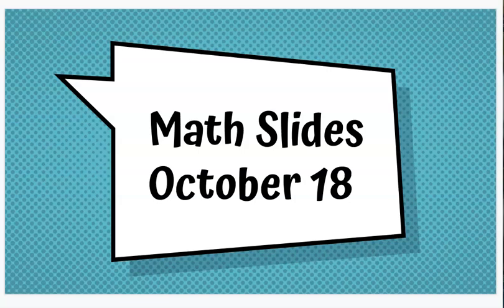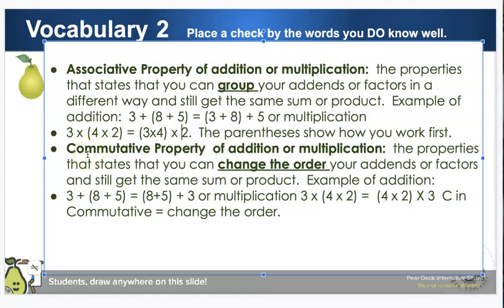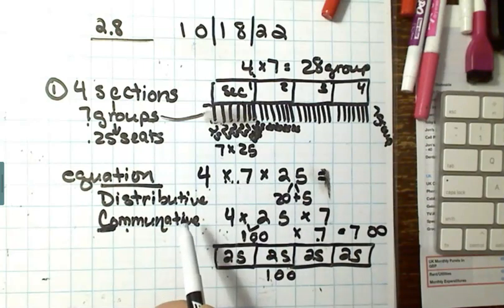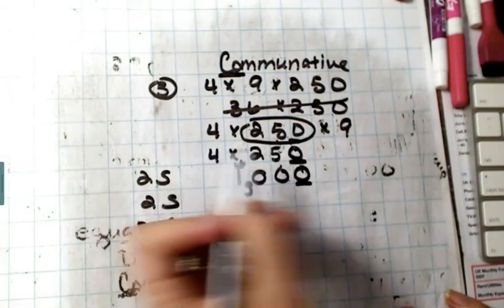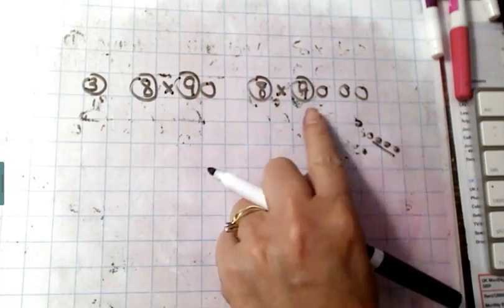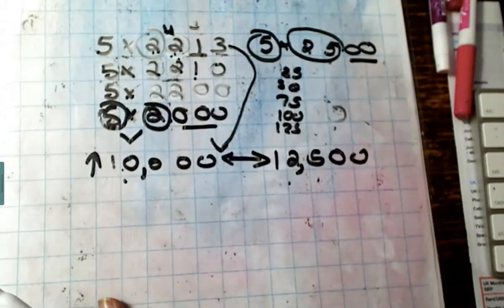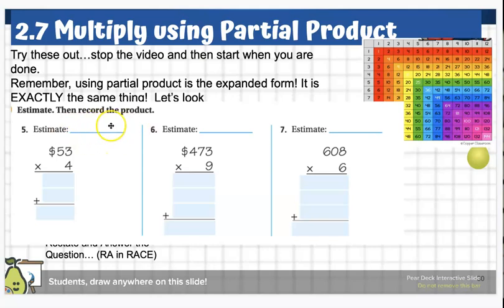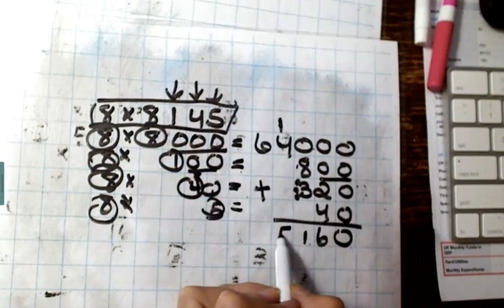October 18 Multiplication Partial Product Review